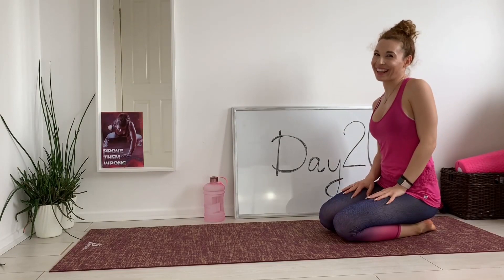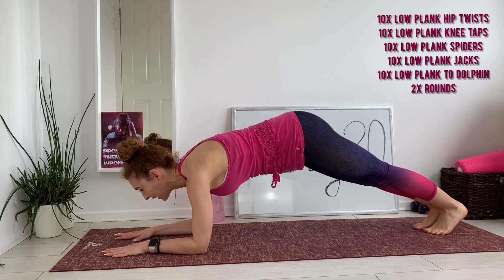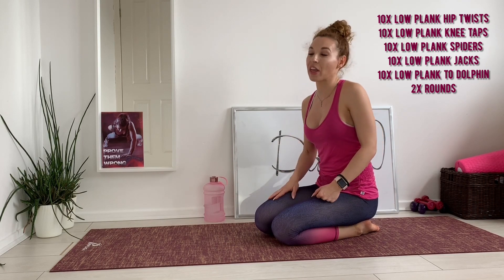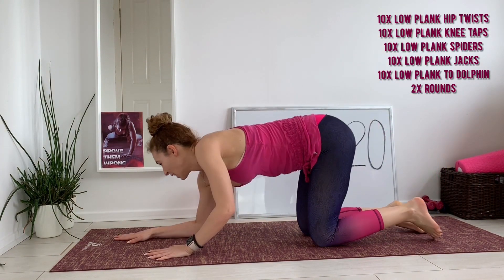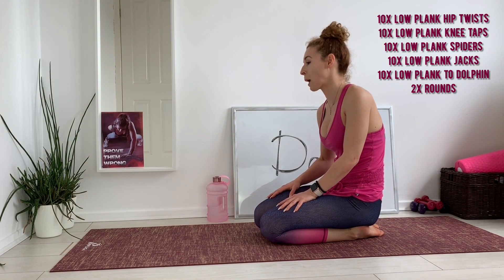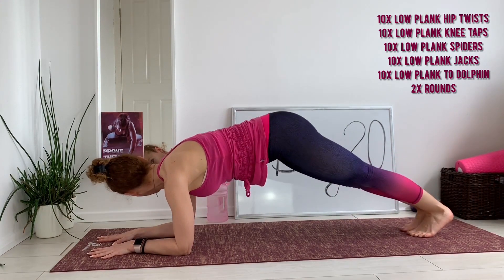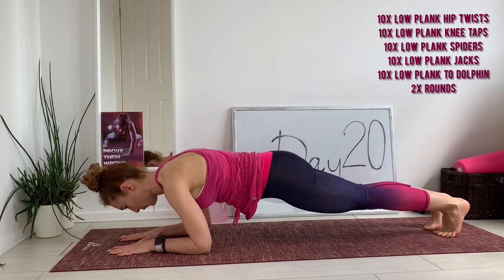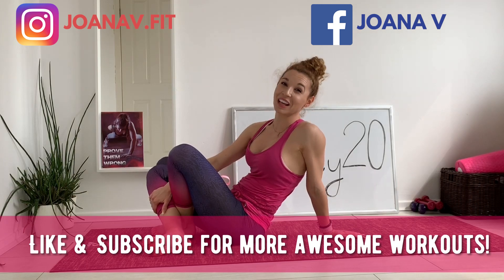DAY 20 | 30 DAY ABS CHALLENGE | 100 CRUNCHES A DAY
BEST ABS PROGRESSIVE CHALLENGE.